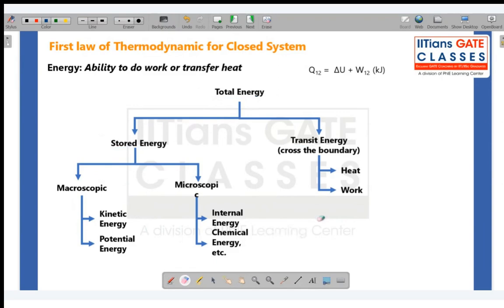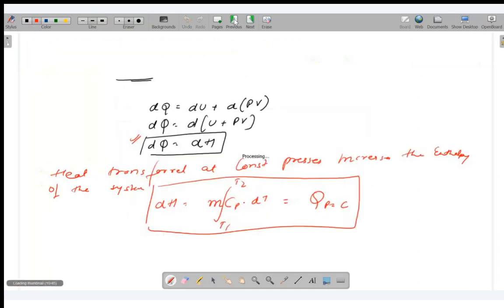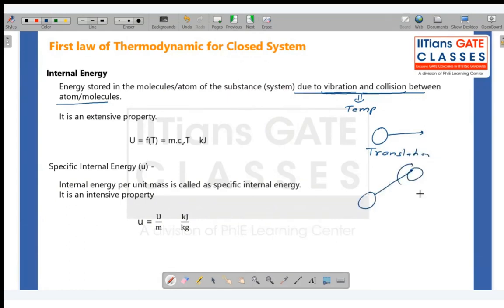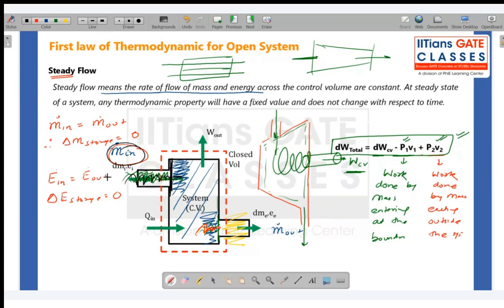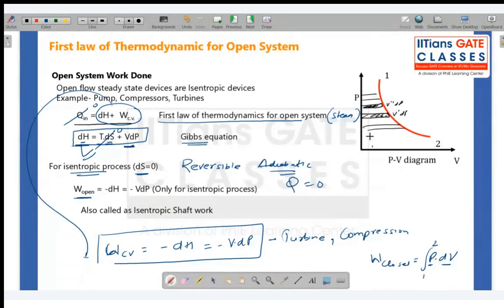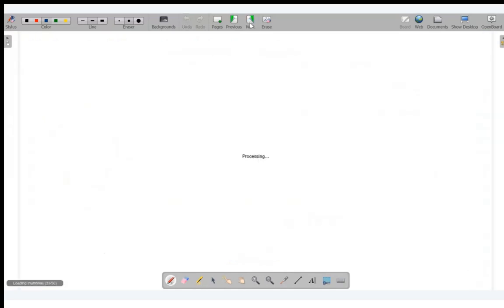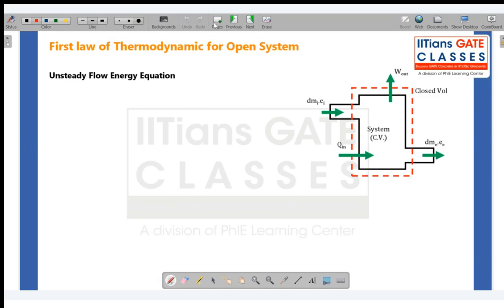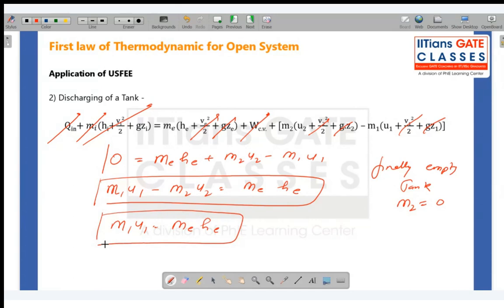First Law of Thermodynamics L4 | Propulsion Basics | GATE Aerospace Engineering Lecture | Live Class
✅Salient Features
Regards,
Team IGC

🏆 GATE Result 🏆